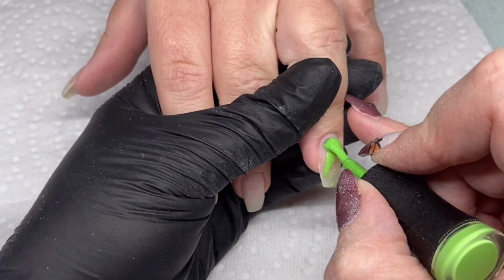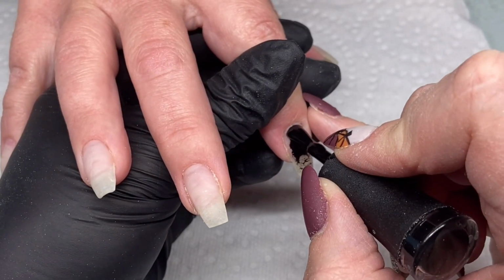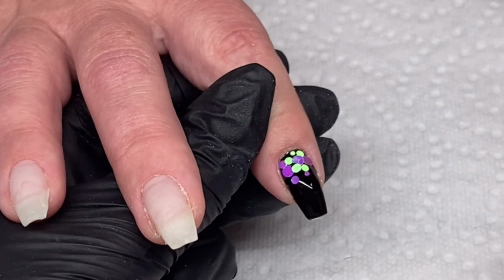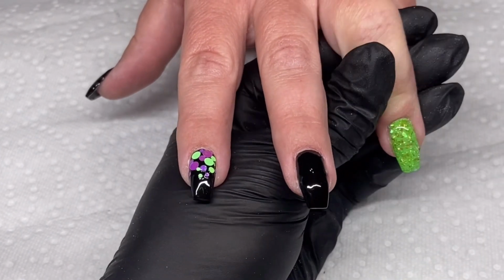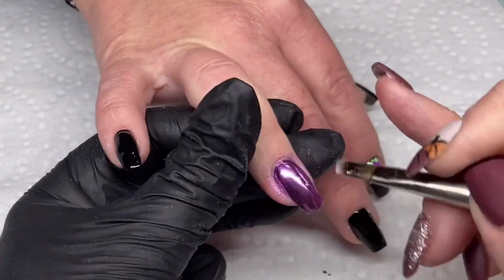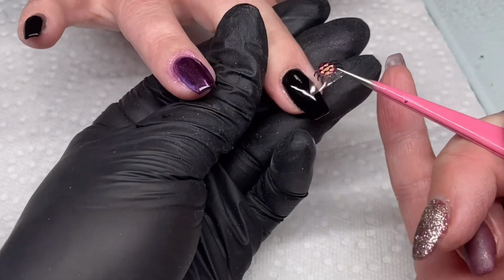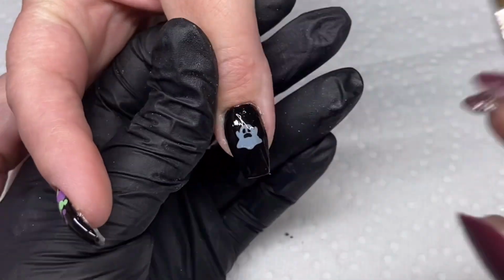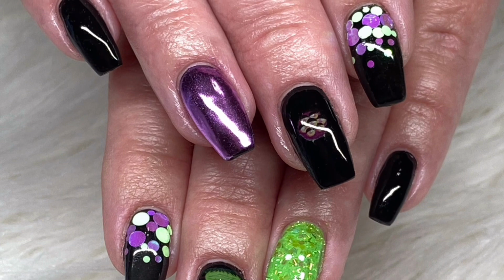Frankenstein Halloween Nails | How to Apply Chrome So It Lasts | Transfer Foil Tutorial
In this video Im creating A Frankenstein Halloween Set. I show you how to Encapsulate Glitter as well as A Transfer Foil Tutorial and How I apply Chrome so It Lasts

Madam Glam
Grassy Sassy, Perfect Black, No Wipe Top Coat

Glitter Mix Canada:
Transfer Foil Gel

Magic Gel
Beinliant And Universal

AR Nail Supply:
Magic Gel Products